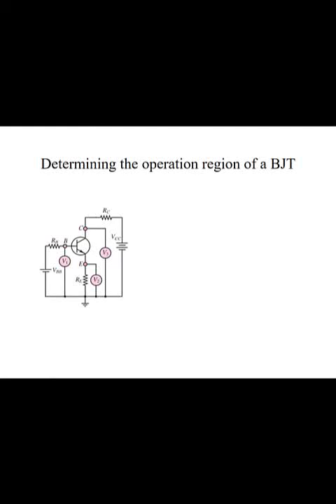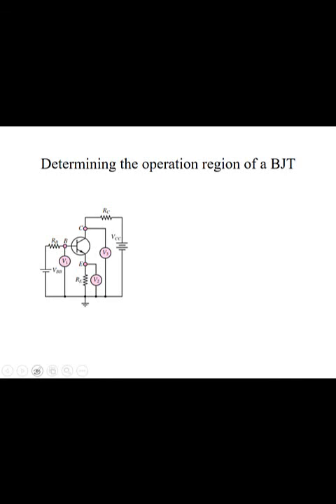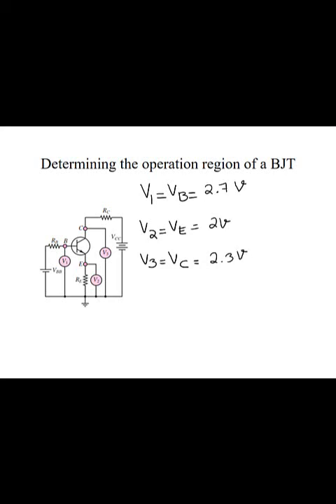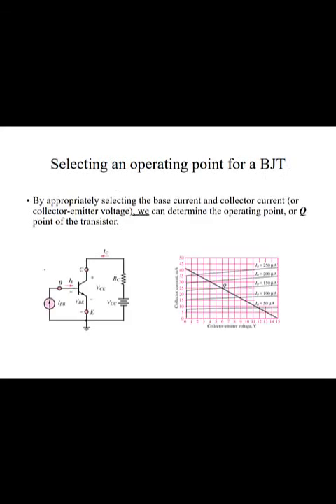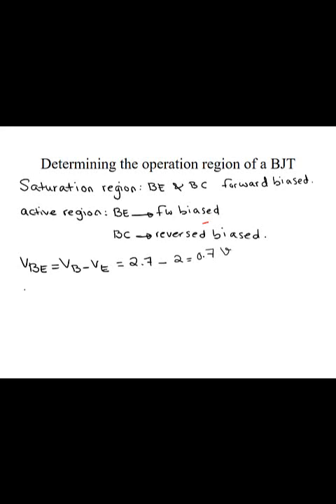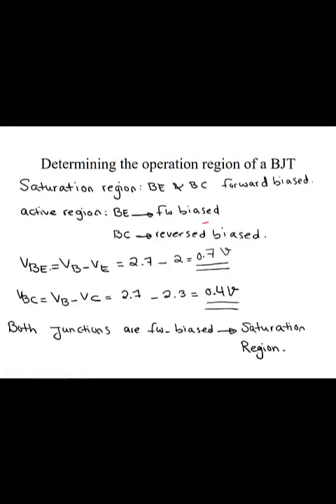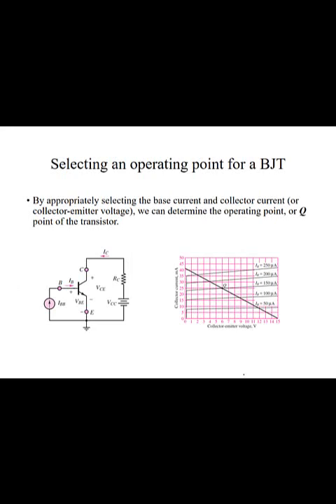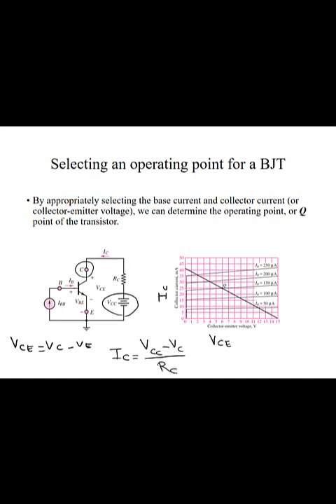Transistor Operating Region Part I